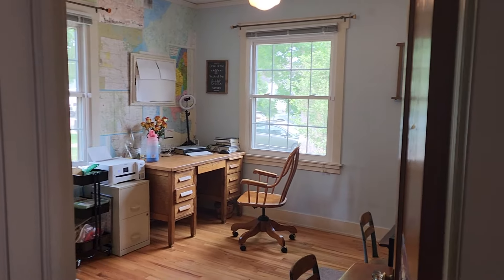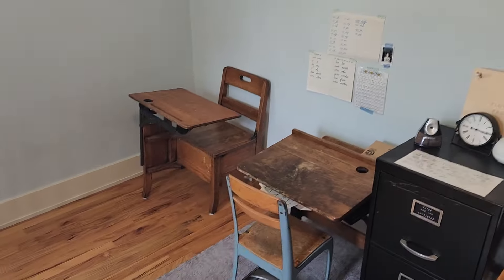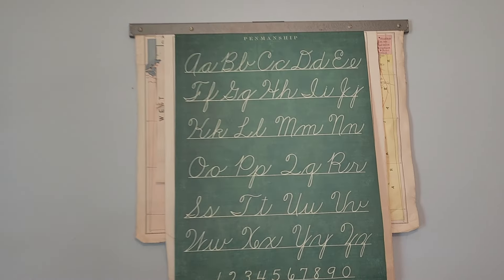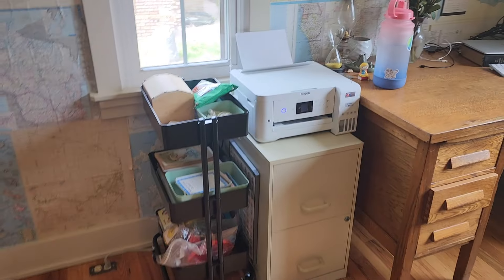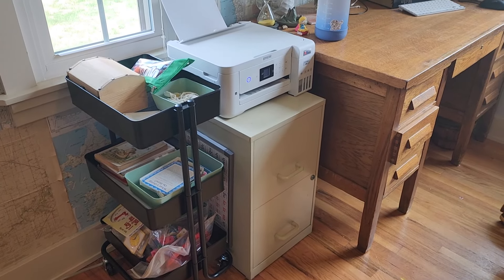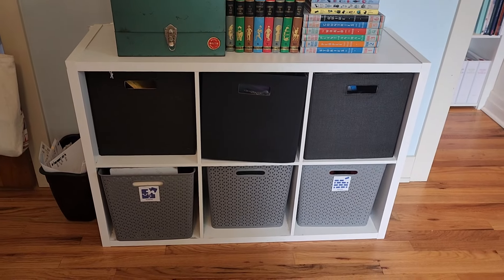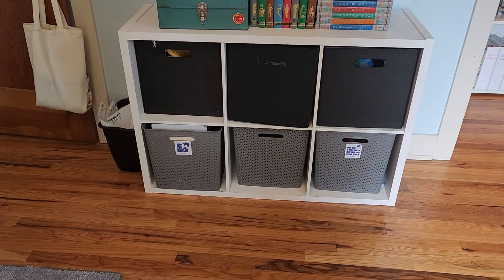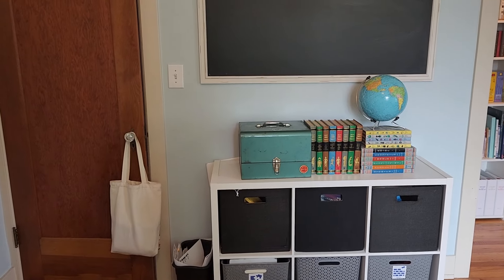TOUR MY HOMESCHOOL SPACE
Take a closer look at where we do school every day and how we make our space work for us.